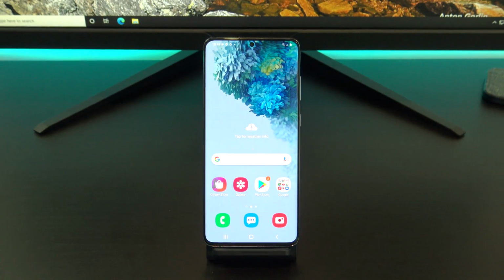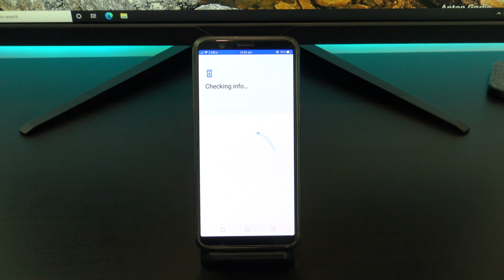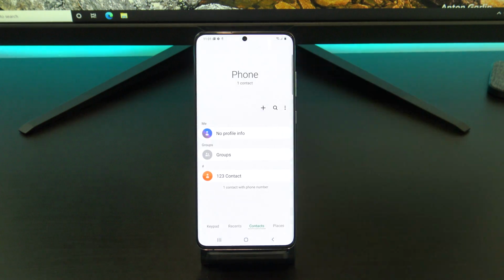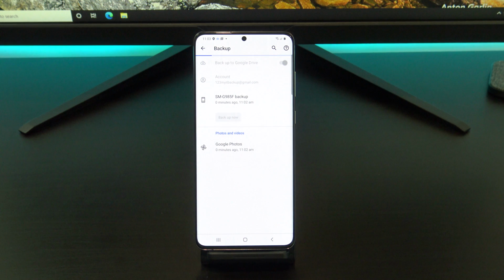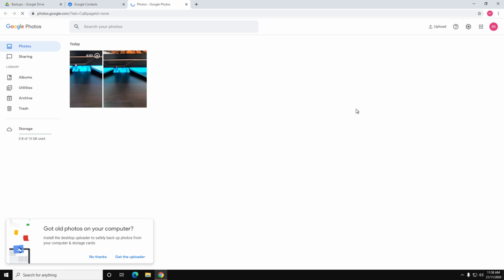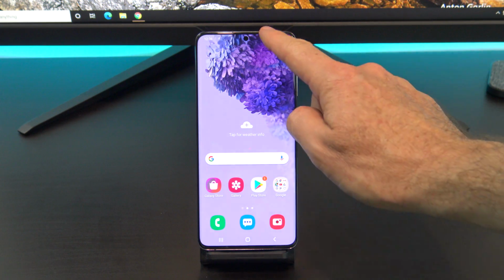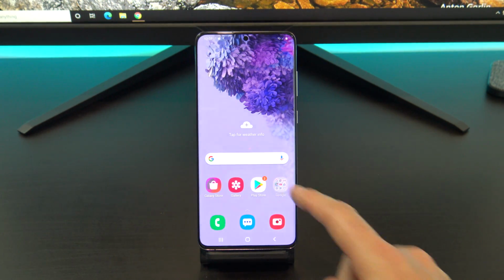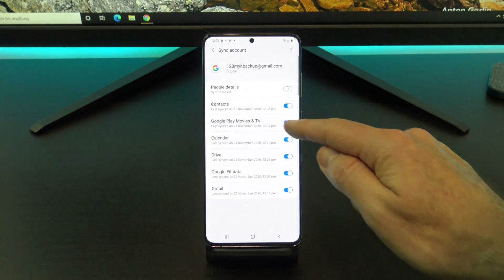Backup Your Android Phone to Google Drive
In this video we show you how to Backup Your Android Phone to Google Drive. By following this video you will be able to backup Contacts, Google Calendar, SMS, WIFI networks & passwords, Wallpapers, Gmail Settings, Apps, Display Settings, Date & Time & Settings and Data for Apps not made by Google.